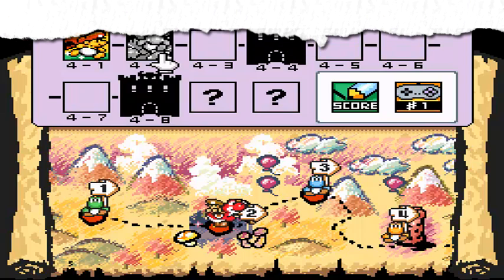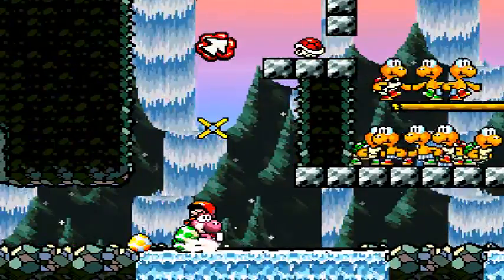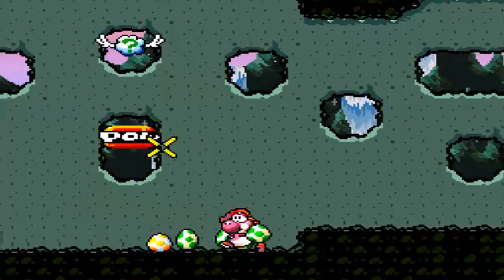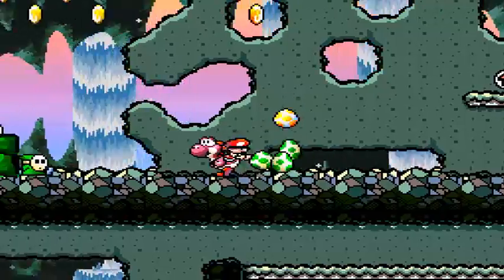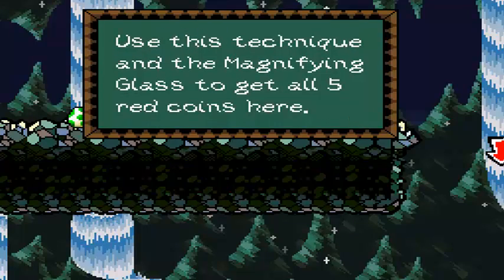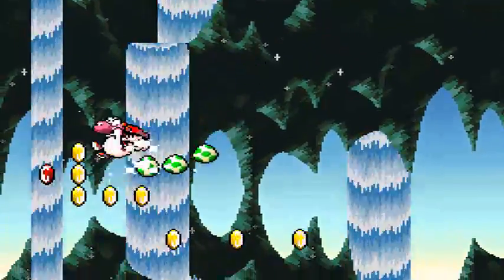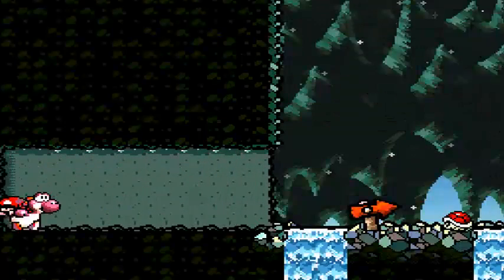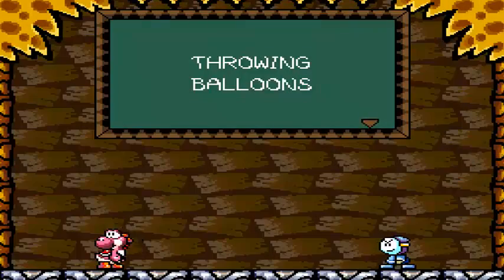Yoshi's Island - Part 27: "Lakitus? AGAIN?"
In this episode we dive into a cave that has EVEN MORE LAKITUS.

Stage: 4-2